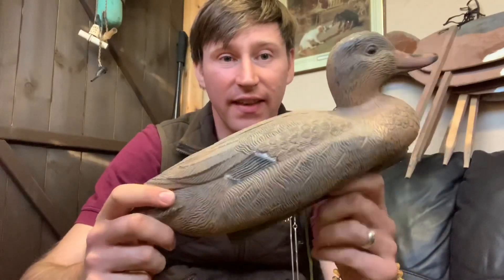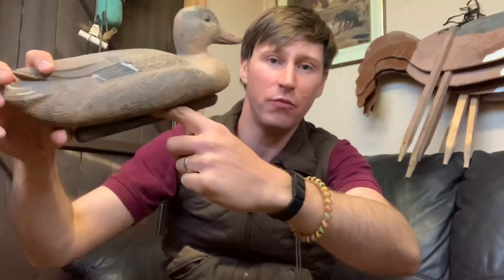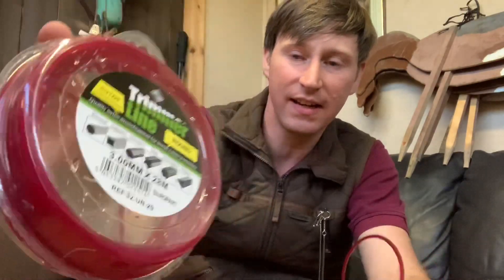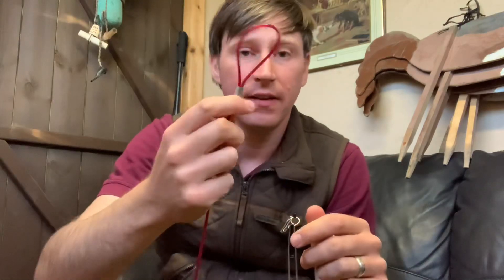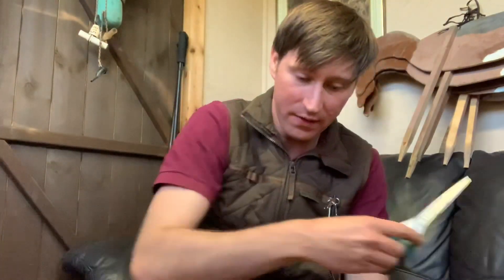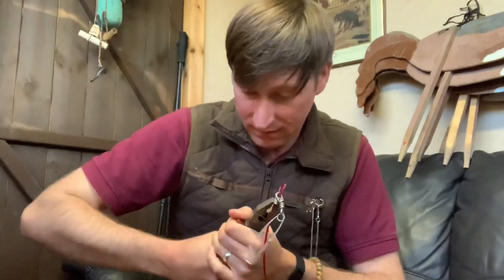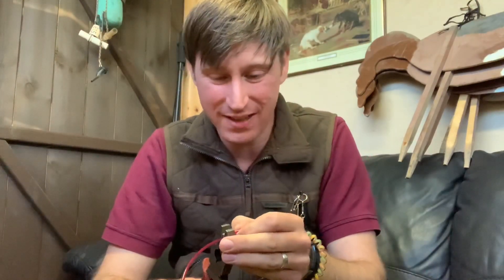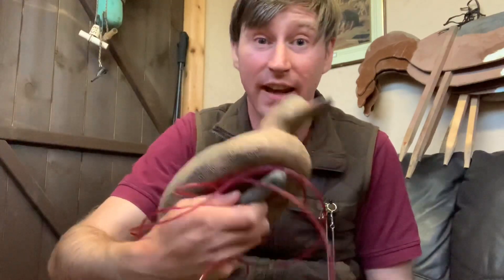Rig your decoys For Cheap. Duck hunting and wildfowling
A cheap and effective way of rigging duck decoys, suitable for beginner and experienced shots alike.